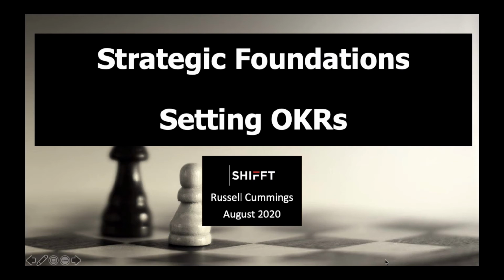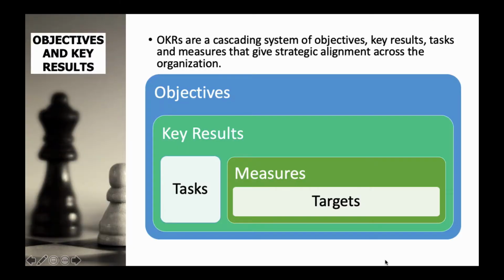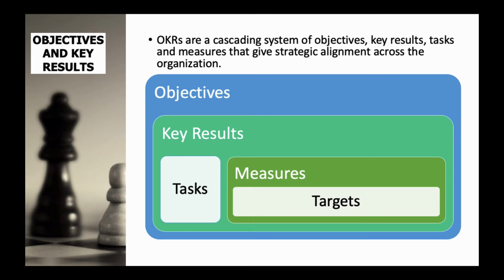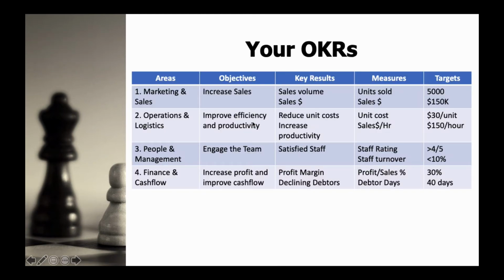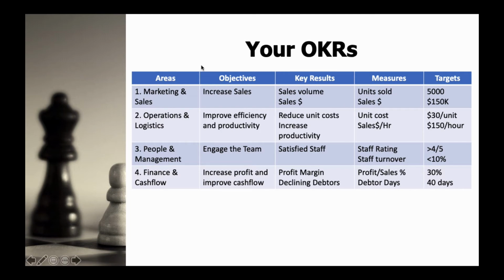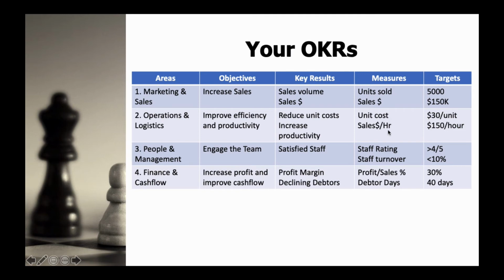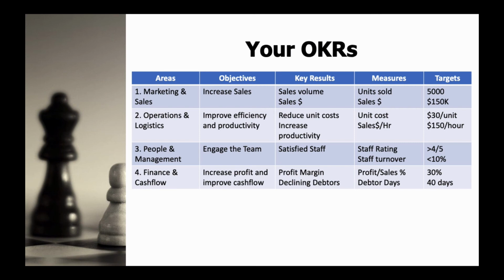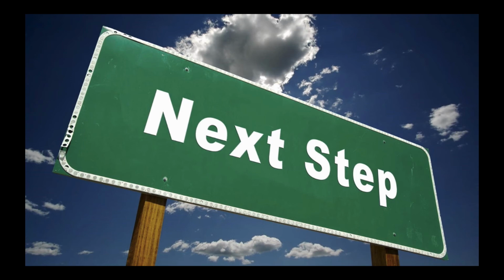Developing a Simple OKR framework for your business - Pre-work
Prior to your next session with Russ Cummings, watch the video and work through the exercise.